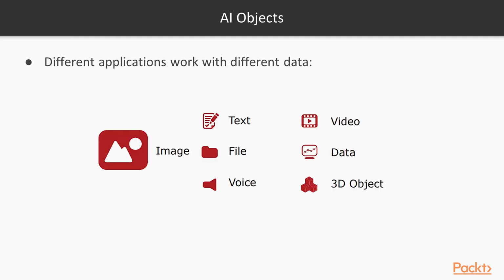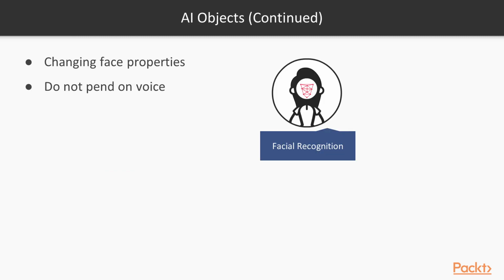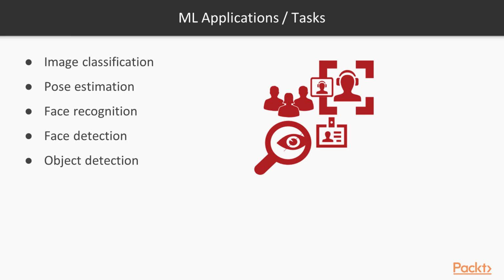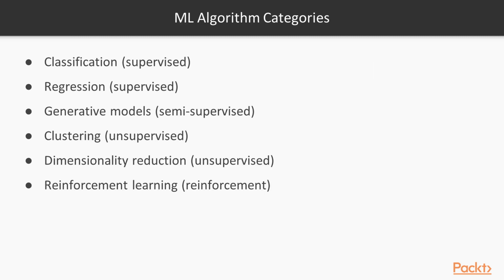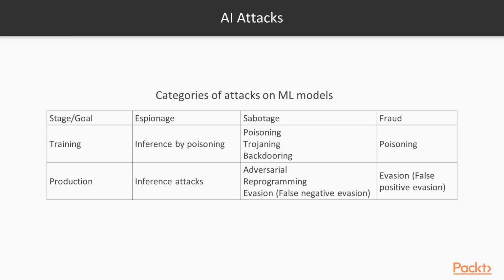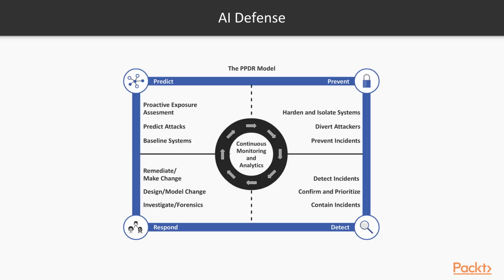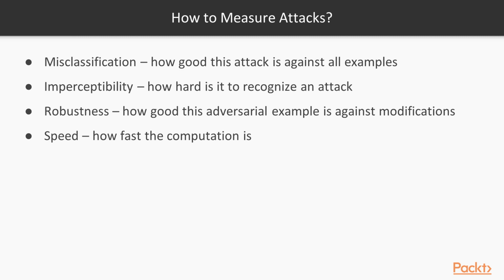Securing Your AI and Machine Learning Systems : Combining Everything Together | packtpub.com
This video tutorial has been taken from Securing Your AI and Machine Learning Systems. You can learn more and buy the full video course